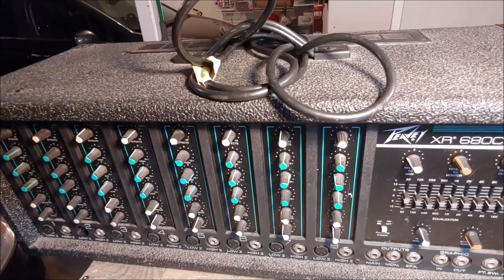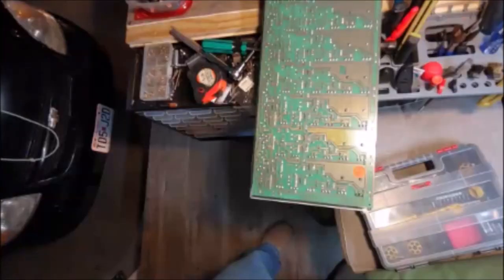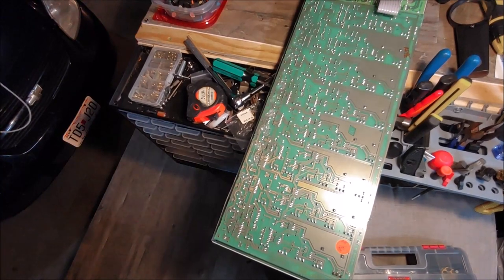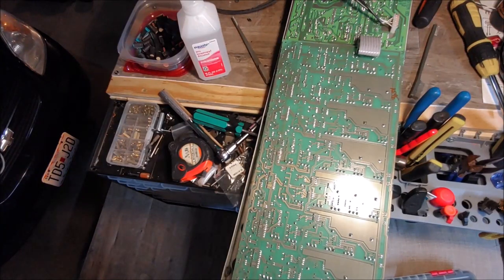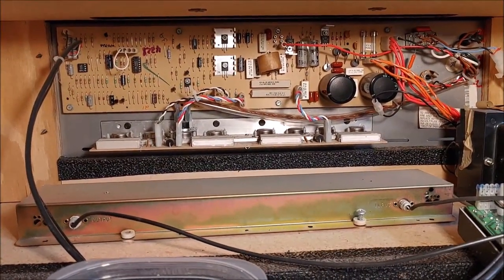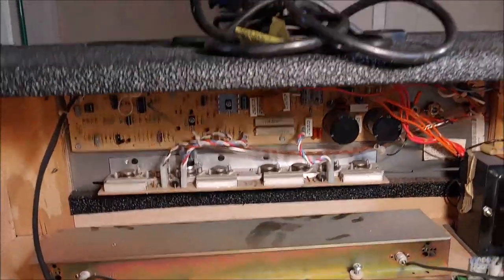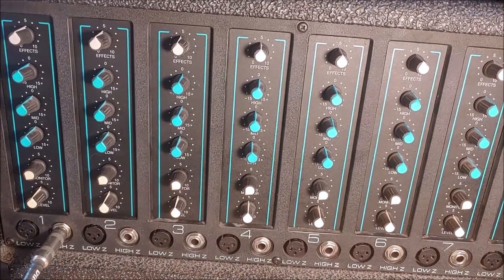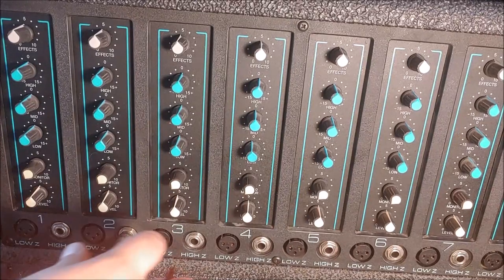Peavey XR 680C PA/Mixer Amp Repair and Service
In this video, I will repair a damaged XLR socket, re-flow all of the XLR socket solder joints, clean all pots, jacks and sliders, and conduct a sound test on a Peavey XR 680C PA/Mixer Amp.